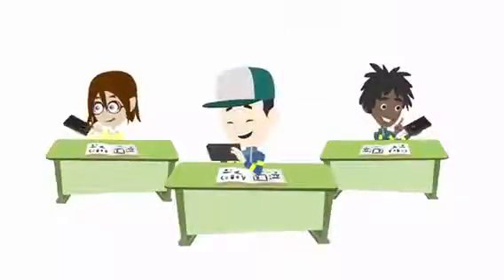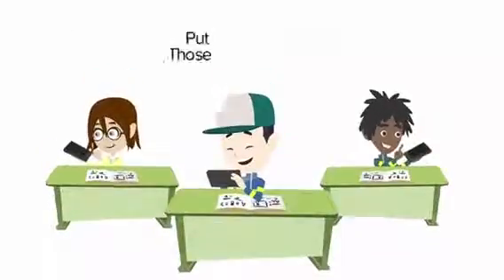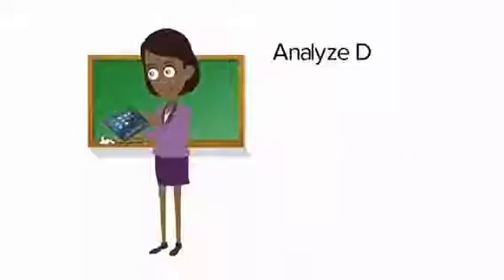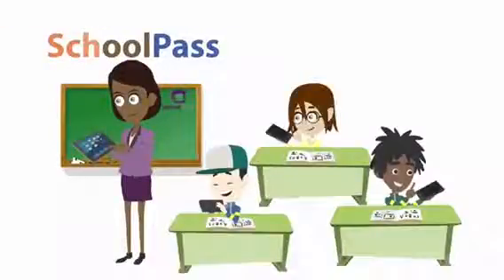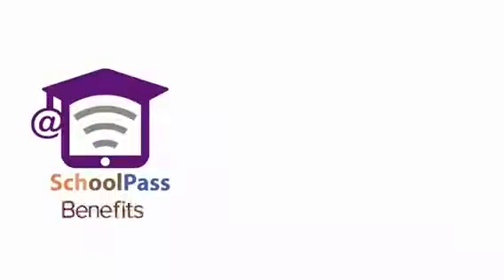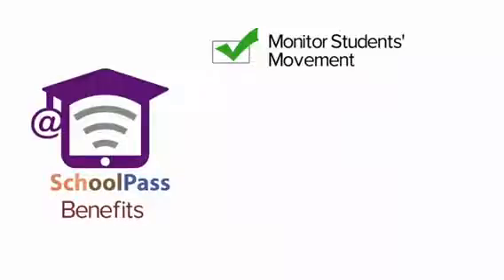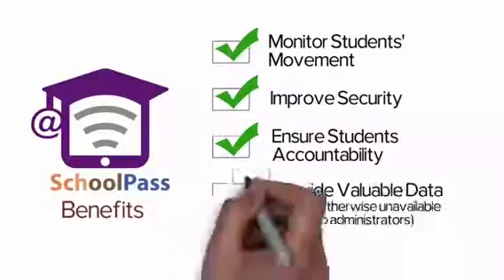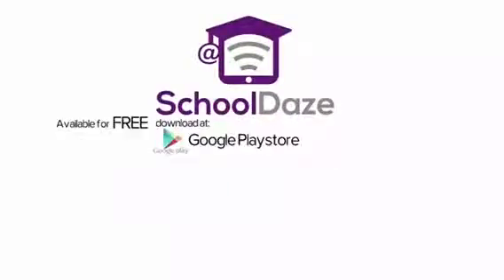School daze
School daze Hall pass feature